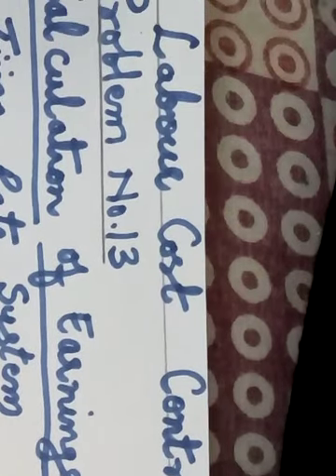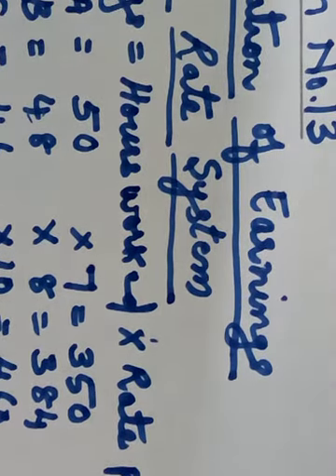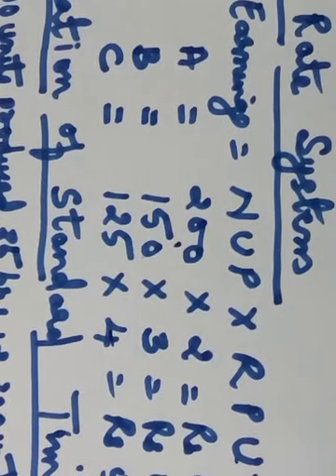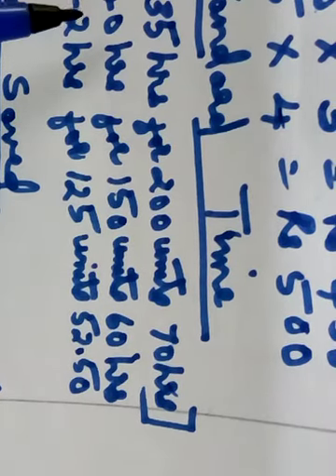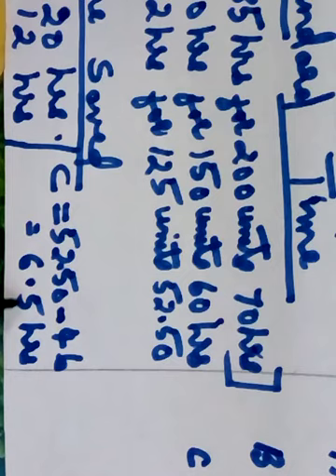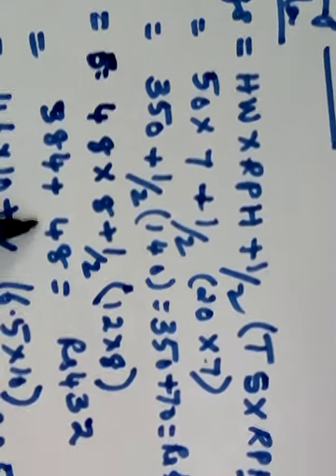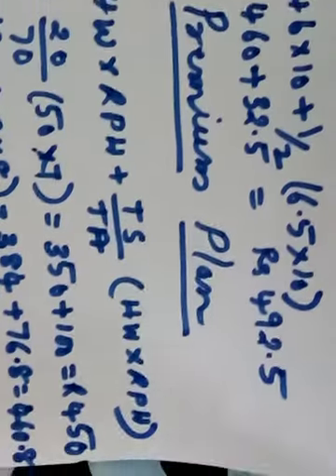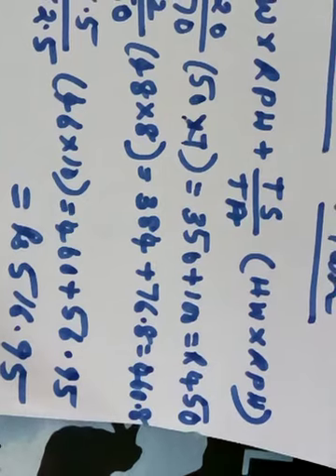Labour Cost control 2 by Hajirunnisa